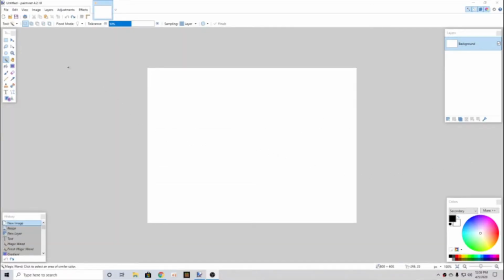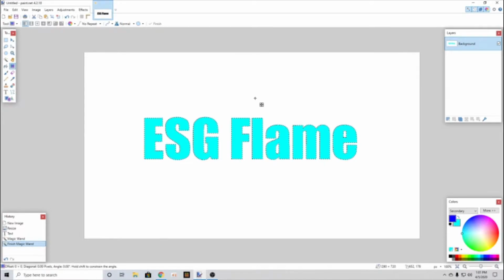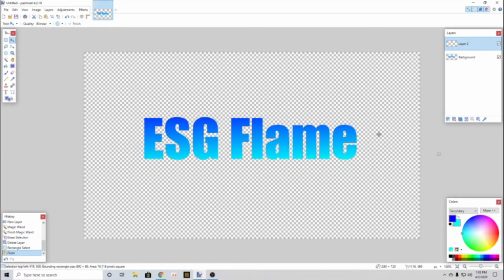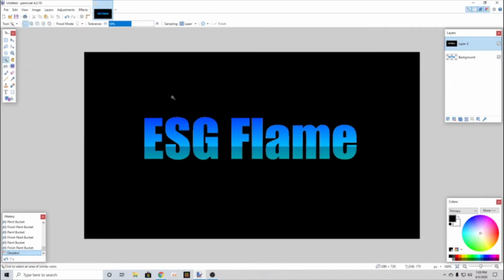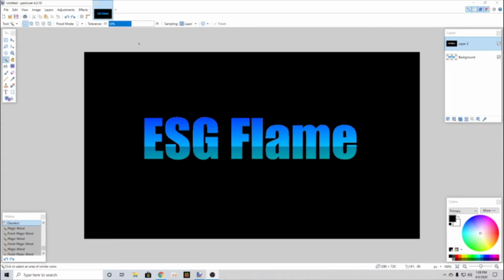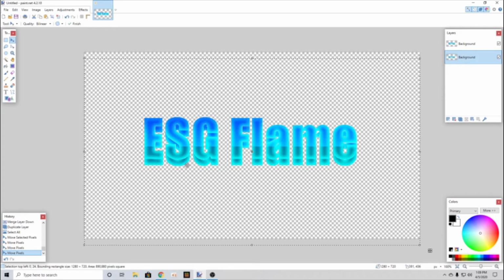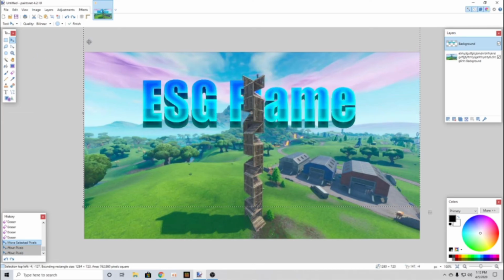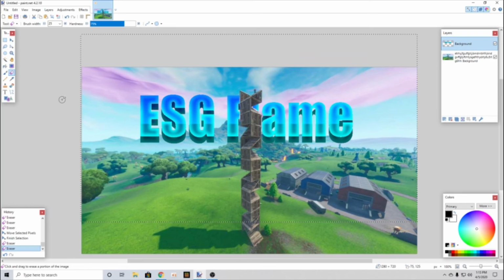How to Make Your Text Look Amazing in Paint.net!!